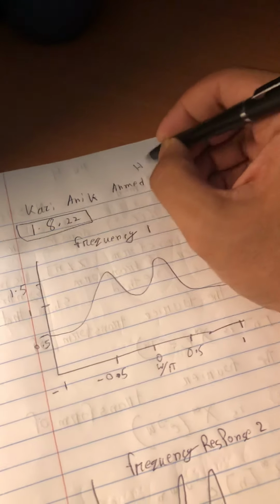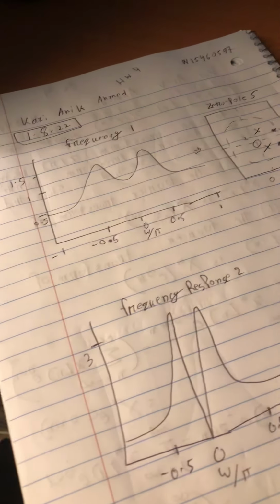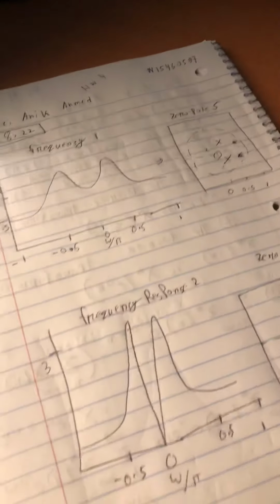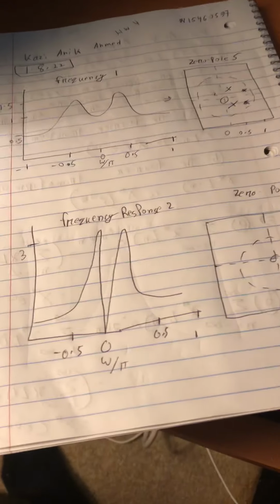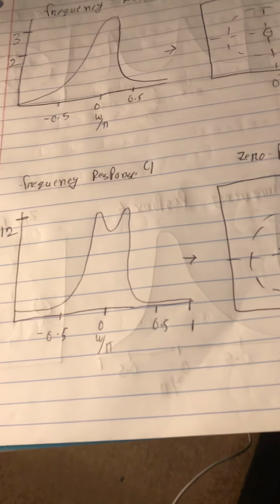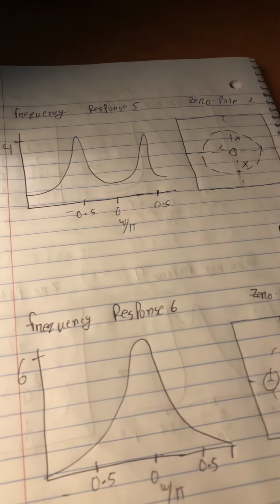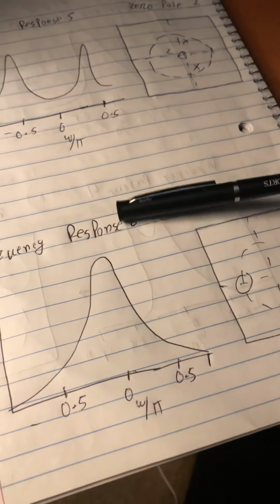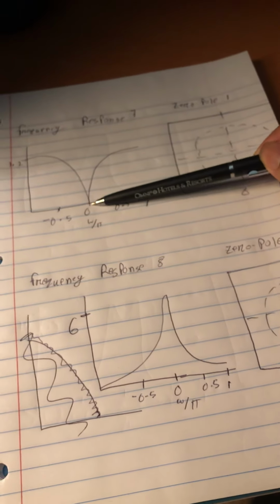Digital Signal Processing HW 4 Problem# 1.8.22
DSP6113